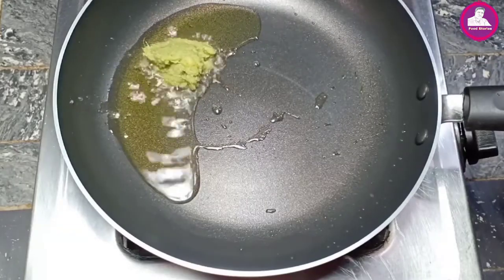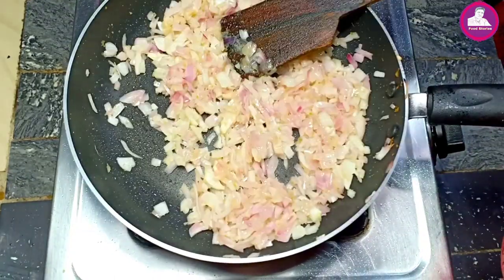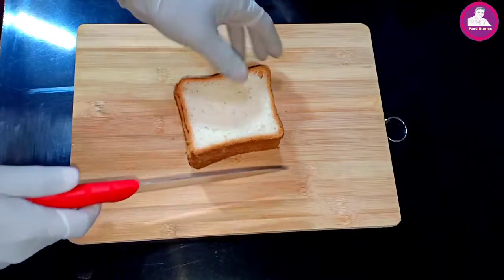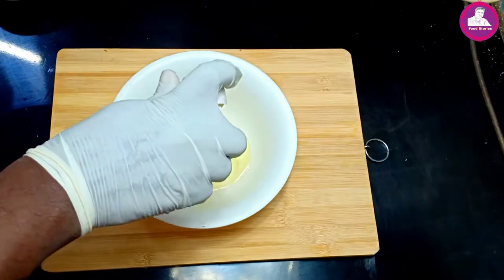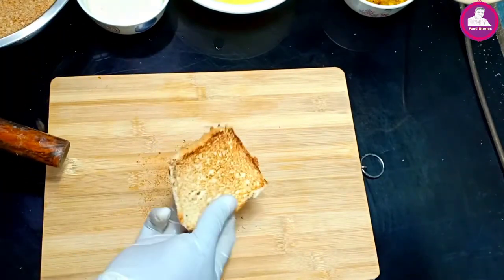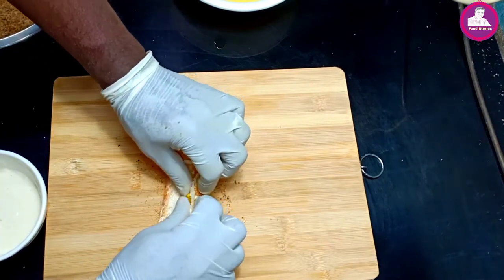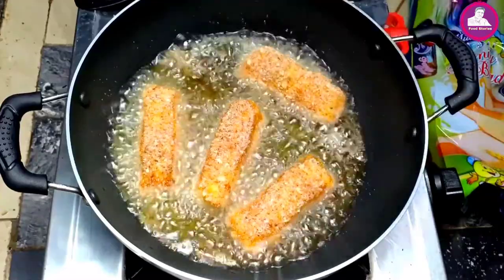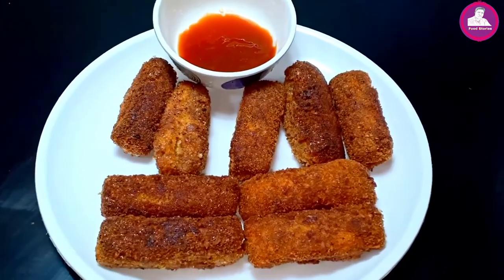evening snacks in malayalam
In this video we will see how to make spicy bread roll recipe... It is very tasty easy to make evening snack.

ingredients:

FOR FILLING :

Onion - 1 large very finely chopped
Green chillies - 3 finely chobread recipes pped
Garlic - 4-5 finely chopped
Carrot - 1 grated
Spring onion - 1 chopped
Eggs - 2
Pepper powder - 1 xu0026 1/2 tsp

FOR ROLL:

Bread (white) - 12 slices
Some tomato sauce
Some Mozzarella cheese
Filling

i hope you all like this recipe... do try this at your home.. and send me a feedback